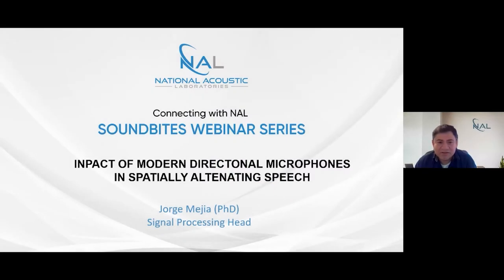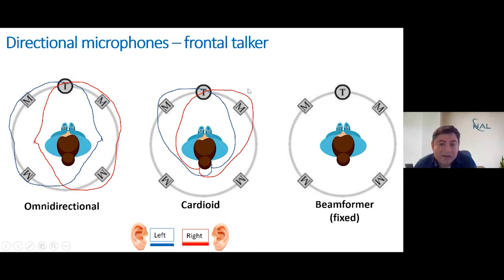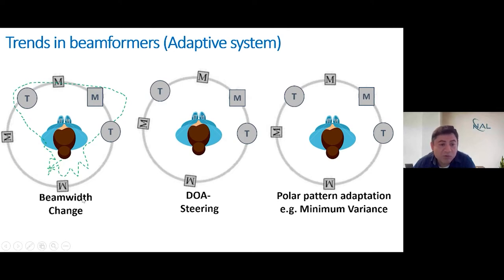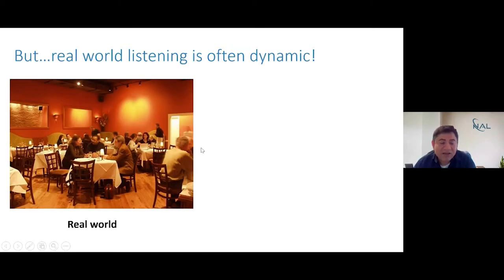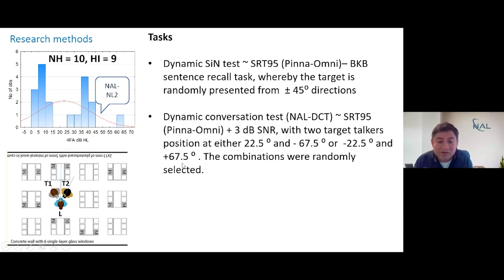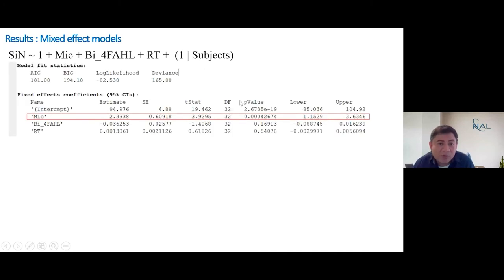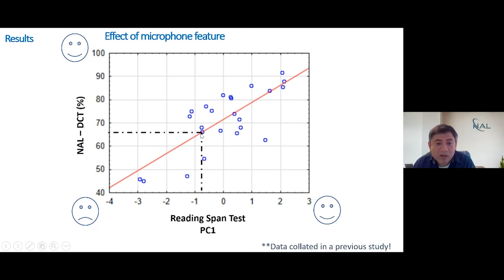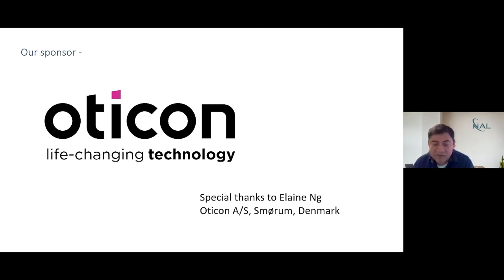Soundbites 11: Jorge Mejia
Impact of Modern Directional Microphones in Spatially Alternating Speech

Jorge joined NAL in 2004, and ever since he has been involved in the field of psycho-acoustics and hearing aids. Jorge has collaborated with several universities around the world and has worked together with the hearing aid industry to improve hearing aid technologies. He currently leads the signal processing group at NAL, and his current focus is on development and commercialization of technologies that will positively impact the lives of people with hearing problems.

About Soundbites Webinars:

Your chance to hear about the latest hearing research from NAL experts from the comfort of home! Join us for Soundbites – bite-sized 15-minute interactive webinars presented by leading researchers at NAL.